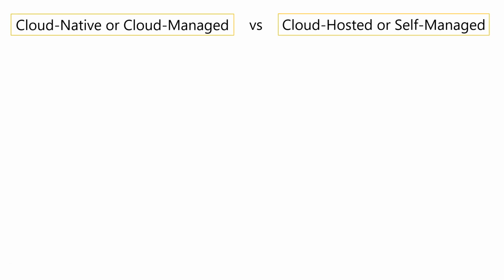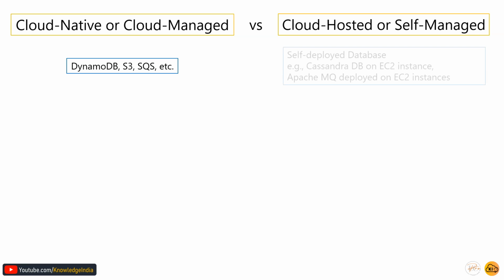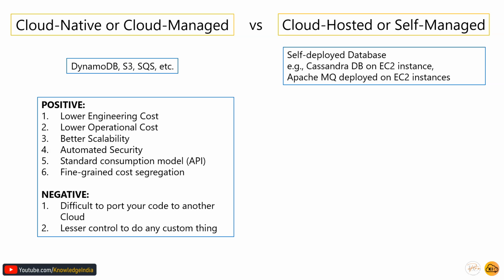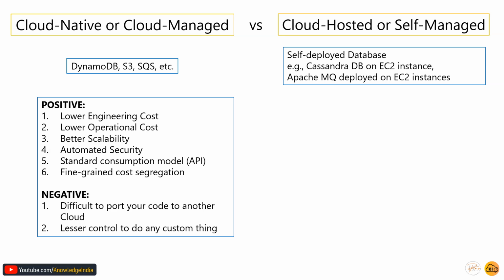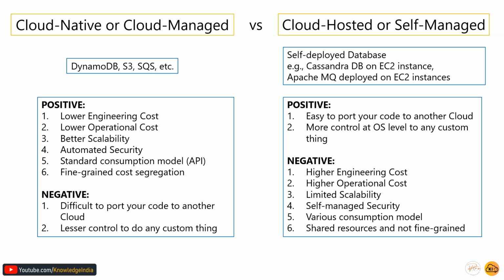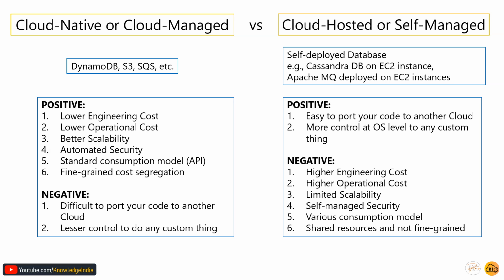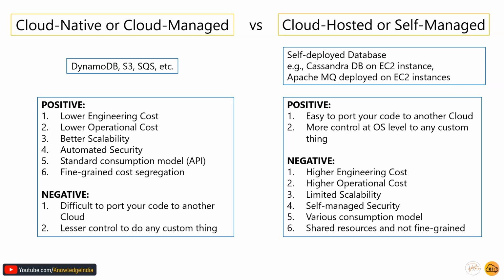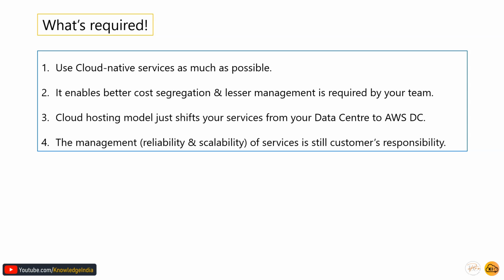CLOUD FINOPS - Part 02 | CLOUD NATIVE vs SELF-MANAGED Services | Concept & Process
- Cloud Native vs Self Managed services
- How does it affect the cost and overall FinOps processes